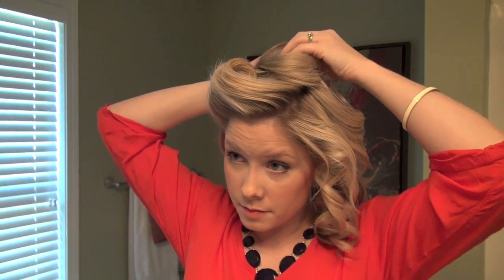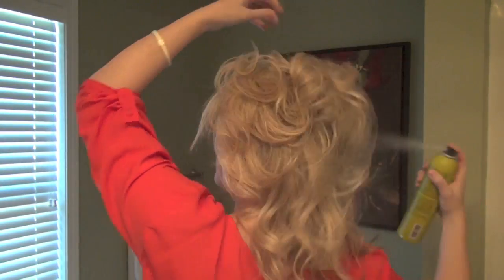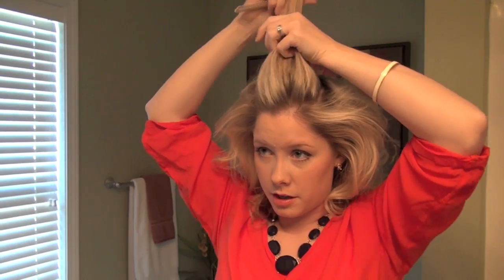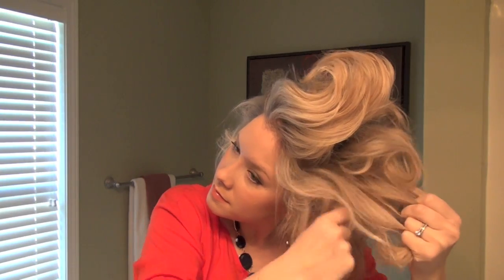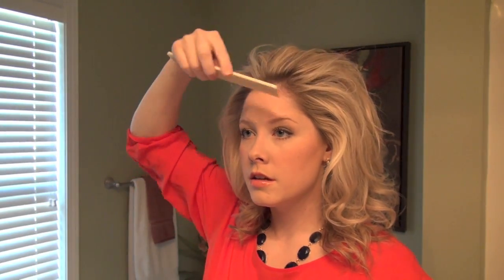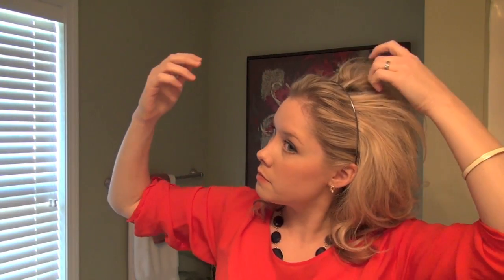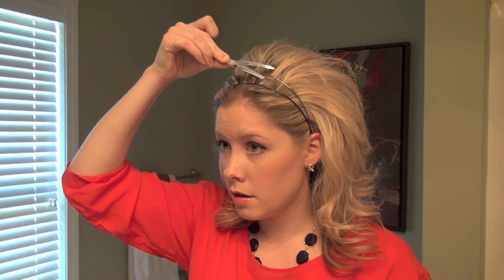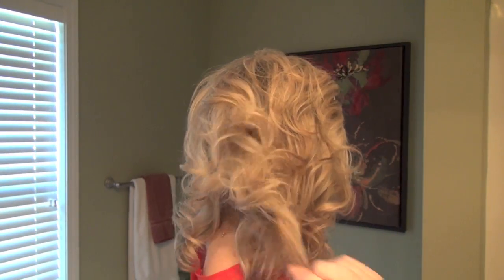Holiday Hair Tutorial : Waves with a Double Headband